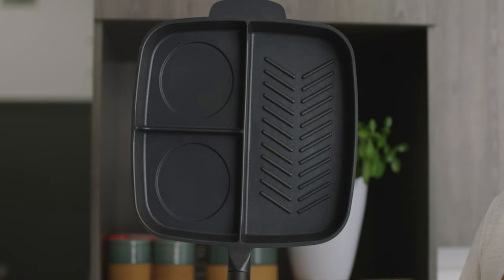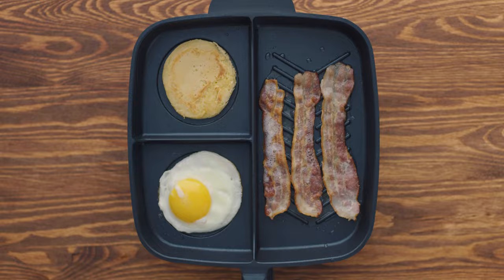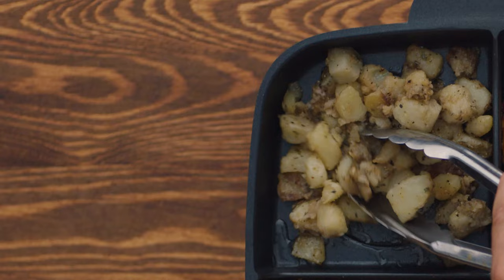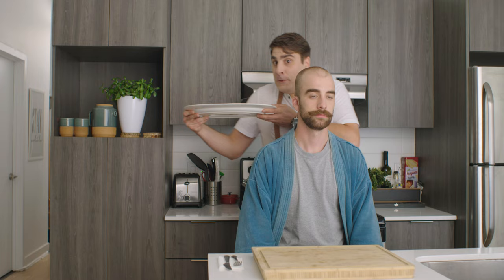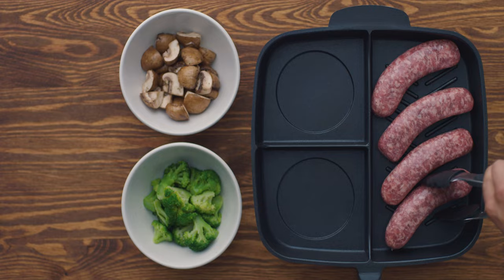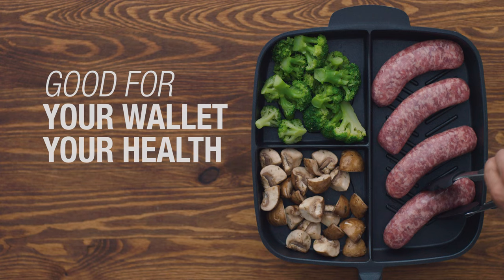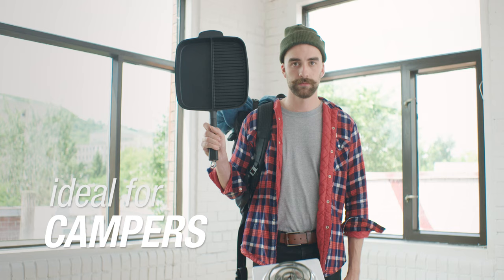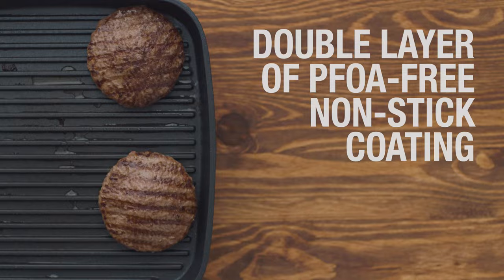MasterPan "Divided Skillet Collection" Kickstarter Video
3 years ago, we launched our very 1st divided skillet. The MasterPan 5-section pan broke the internet generating over 150 MILLION views online! Thanks to the success of the MasterPan going viral we have decided to up the ante and bring you something new.

After careful consideration, we listened to our customers feedback and created the most ideal, practical and best divided skillet collection to date. We reinvented this collection to cater more to the everyday cook, while making it easier to store as well as being compatible with all cooking hobs including induction.